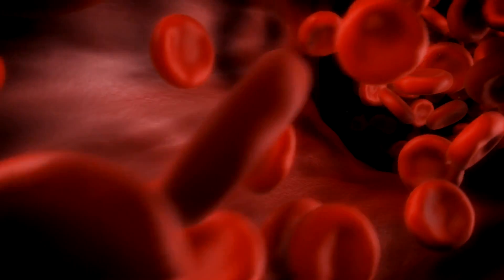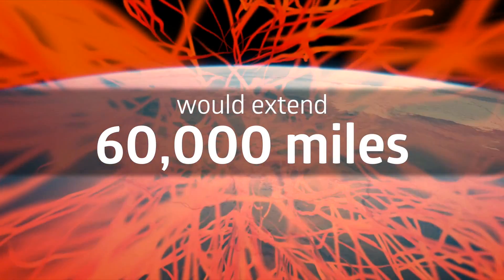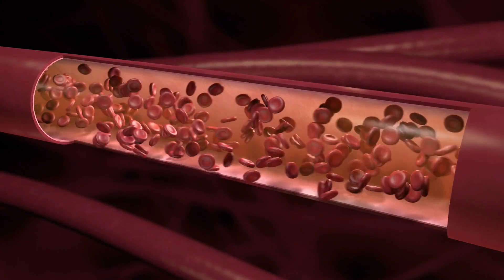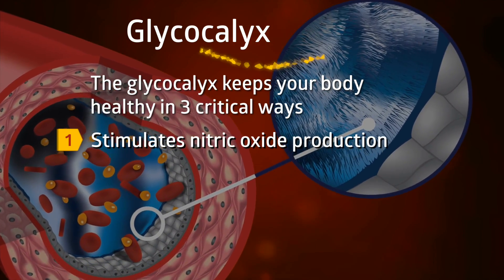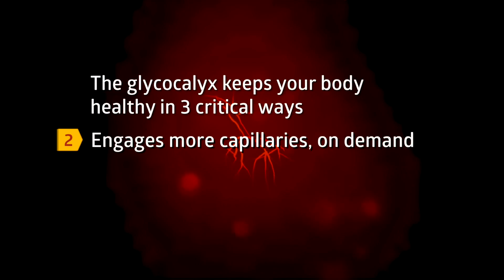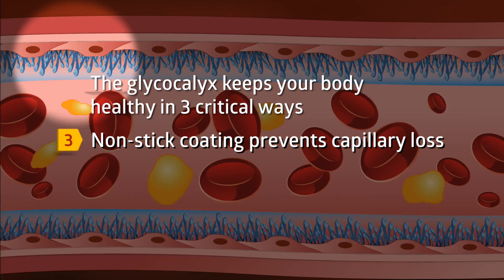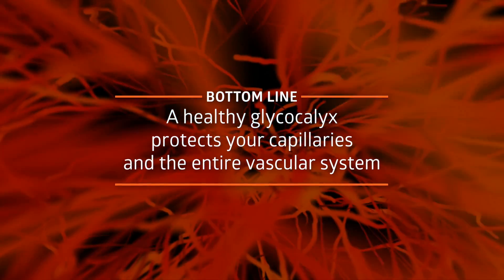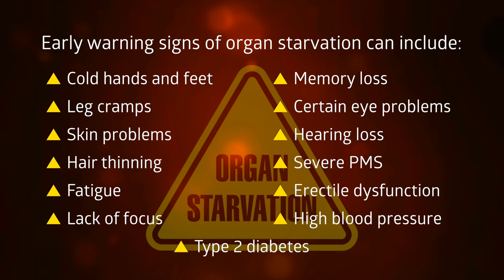Q Prime “Glycocalyx”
What is the Glycocalyx?